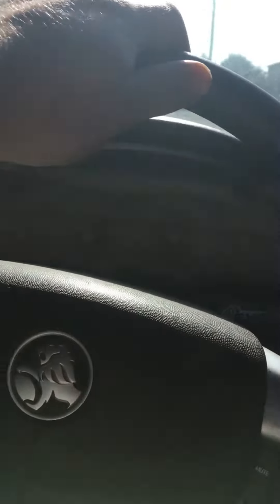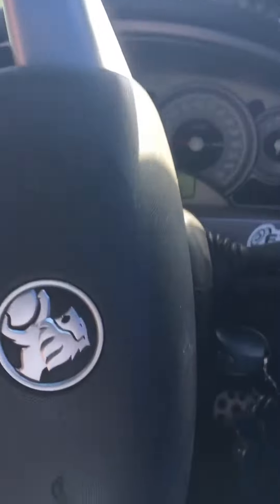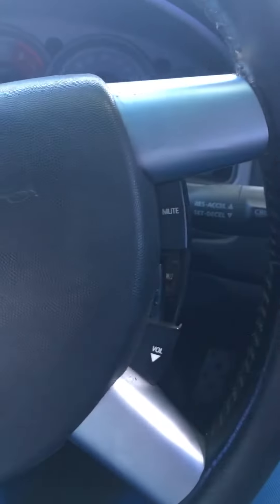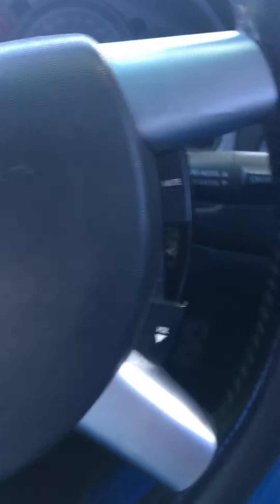1 April 2018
Brakes